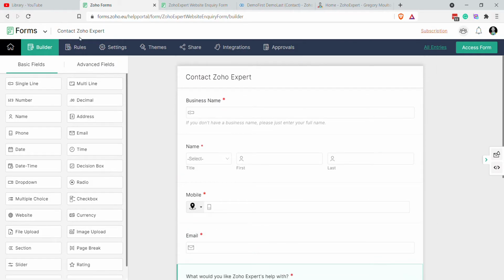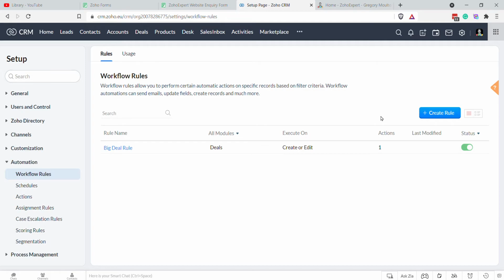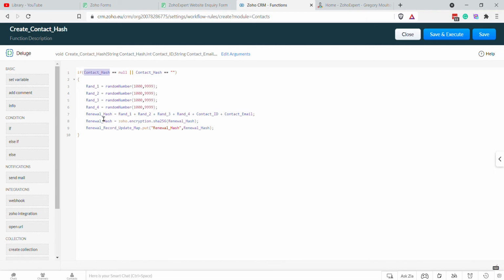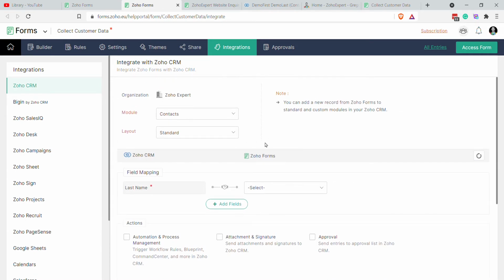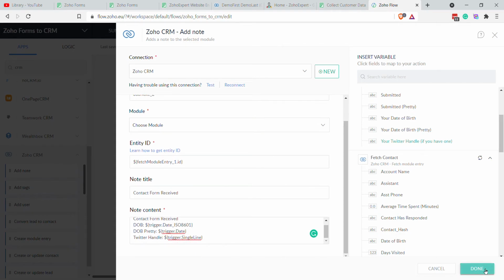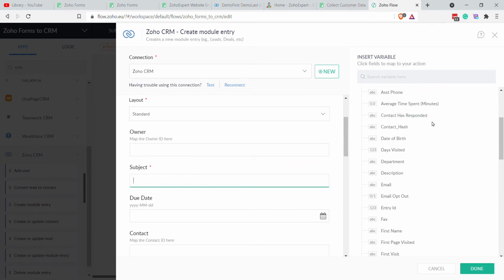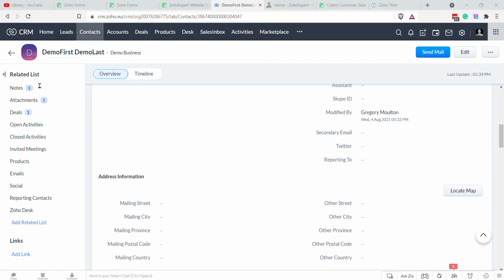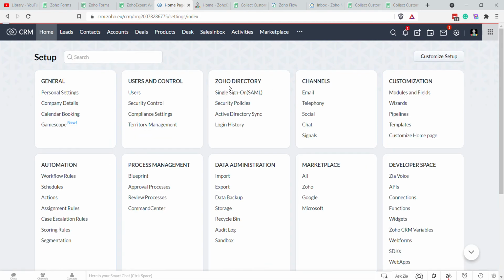Automatically Request Information from Customers - Zoho CRM Automation - Zoho Expert (Step 1)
In this video, Zoho Expert shows you have to use Zoho CRM and Zoho Forms (with some help from Zoho Flow) to automatically gather any information from your customers.

This is the foundation of how to set this up. You can expand on this greatly by creating workflows to automatically send out emails with buttons to your form to make Zoho CRM work automatically for you to keep your customer data up to date. I will make further videos on these stages of the process soon.

Or perhaps you will contact your customers to ask them if their circumstances have changed. The possibilities are endless.

Custom Deluge Script to create "Contact_Hash" as shown in the video:
if(Contact_Hash == null || Contact_Hash == "")
 Contact_Record_Update_Map = Map();
 Rand_1 = randomNumber(1000,9999);
 Rand_2 = randomNumber(1000,9999);
 Rand_3 = randomNumber(1000,9999);
 Rand_4 = randomNumber(1000,9999);
 Contact_Hash = Rand_1 + Rand_2 + Rand_3 + Rand_4 + Contact_ID + Contact_Email;
 Contact_Hash = zoho.encryption.sha256(Contact_Hash);
 Contact_Record_Update_Map.put("Contact_Hash",Contact_Hash);
 Contact_Record_Update_Response = zoho.crm.updateRecord("Contacts",Contact_ID,Contact_Record_Update_Map);

Please submit your questions or video suggestions as comments below this video.